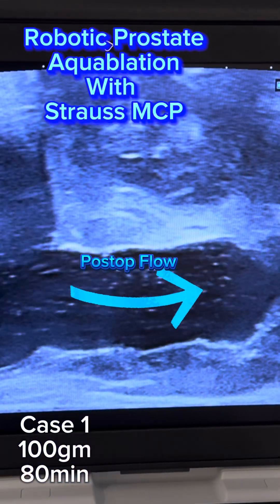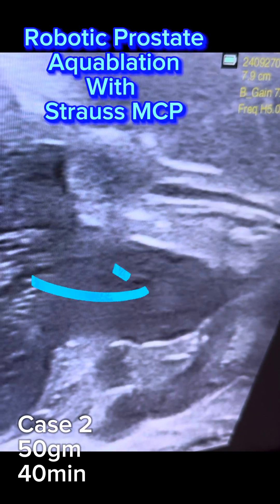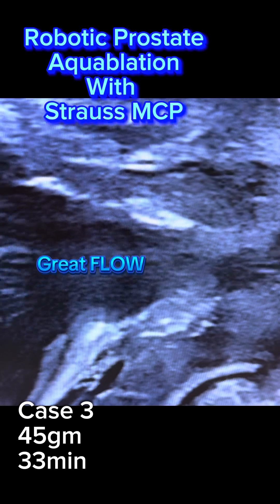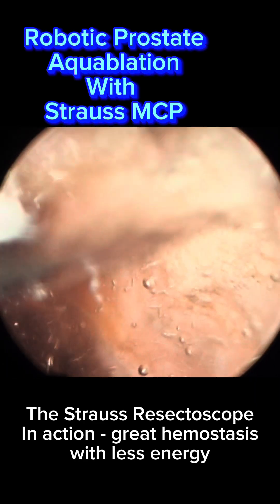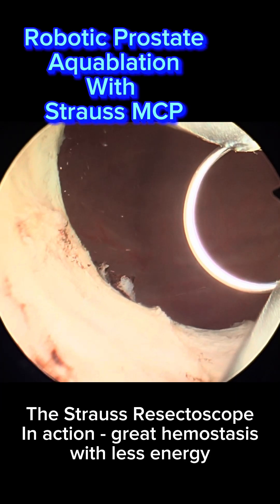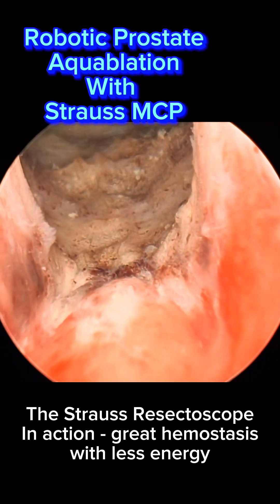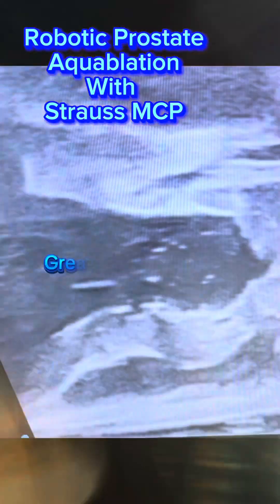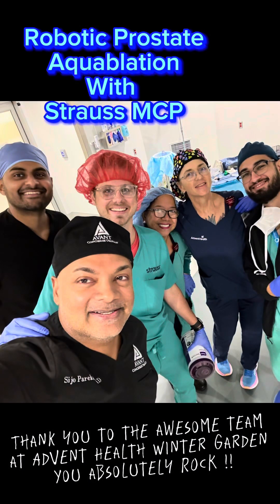Robotic Prostate Aquablation with Strauss MCP by Dr. Sijo Parekattil @AvantUrology to treat BPH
I love Fridays - we call them flow Fridays. We get to do Robotic Prostate Aquablation cases for men with an enlarge prostate to get them to pee like they were 15 or 16 again! We completed a milestone today - 103 Aquablation (with MCP) cases so far. 5 cases today using the MCP (Meticulous Cauterization Protocol) with apical preservation using the Strauss Bipolar Electrocautery system. We are now utilizing the Strauss system to achieve more effective & efficient hemostasis while trying to preserve post-op ejaculation function. It is usually is a bit of a trade-off: in order to get less bleeding, we need to perform more cautery and that then leads to more ejaculatory dysfunction and vice versa. We are hoping that the use of the new Strauss system will allow us to achieve both less bleeding and preserved ejaculatory function. The Strauss system achieves this by providing a more focused bipolar cautery so that less energy is required to minimize prostatic bleeding. So far it seems to be working great. It offers a much cleaner resection and effective hemostasis so that we do not need to use button cauterization. This creates a great prostatic cavity with almost no post-operative bleeding. This means that the patient can be discharged home 1 hour after surgery, does not require a hospital stay, does not require bladder irrigation and does not need require foley catheter traction. Would you ever want your privates placed on traction? Never. It’s also a much more cost effective solution than most of the competing technologies. Let’s use technology to provide safer and more comfortable care for all men undergoing treatment for an enlarged prostate. Thank you the awesome team at Advent Health Winter Garden for making this dream a reality. Thank you Procept BioRobotics and Strauss surgical for developing these technologies. Thank you @drjaminb for introducing me to Strauss Surgical and as you say “It cuts like butter!” bph benignprostatichypertrophy enlargedprostate roboticaquablation prostateaquablation aquablation @proceptbiorobotics @strausssurgical